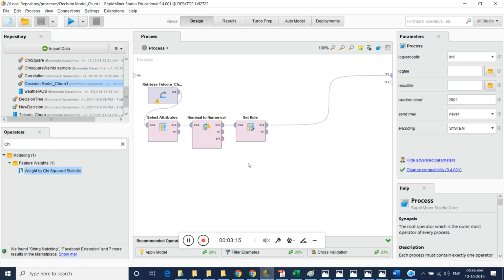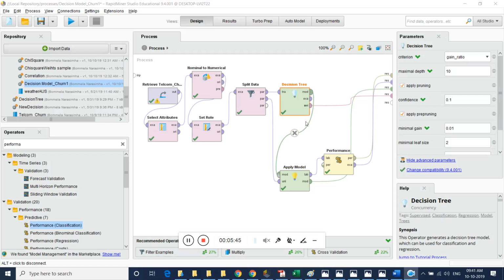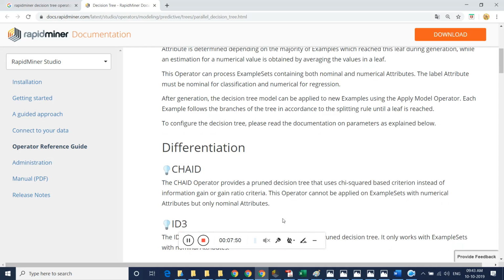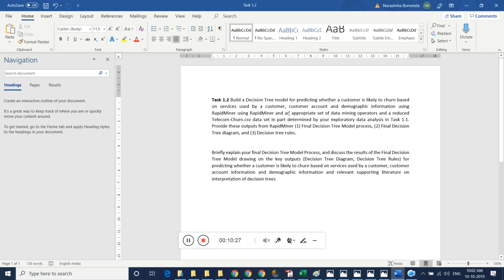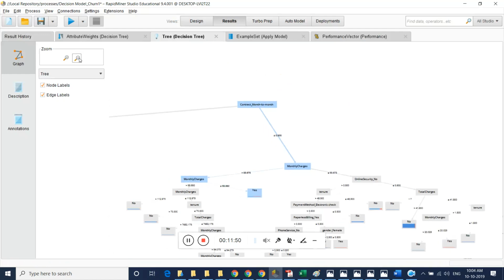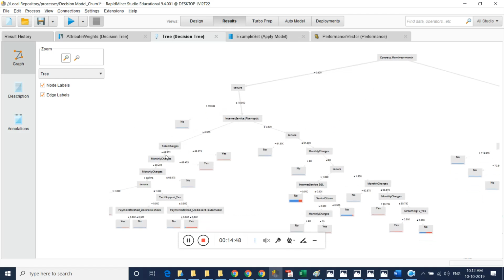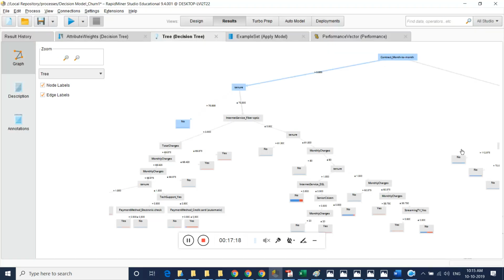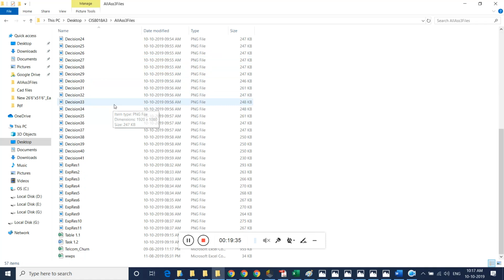A80083_Task1_2_Decision Trees